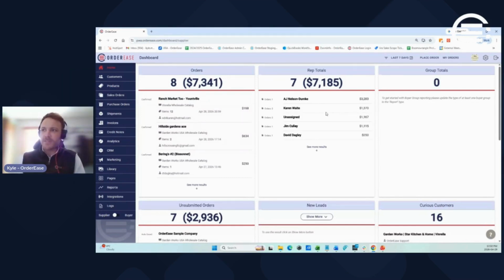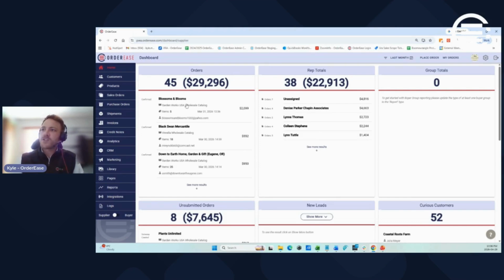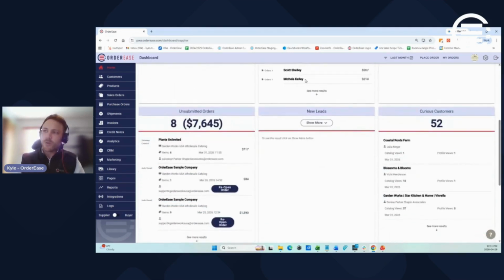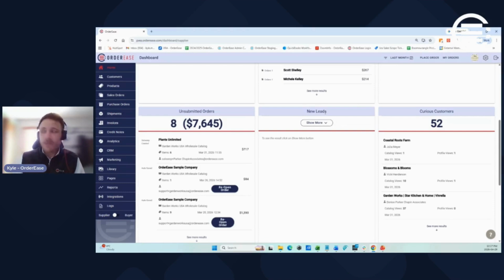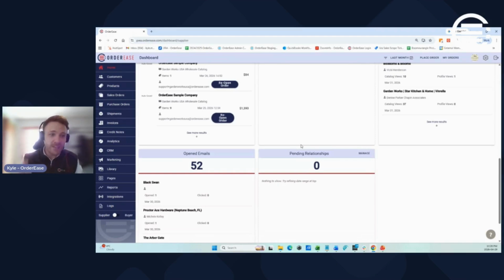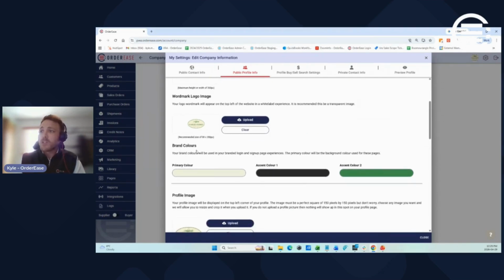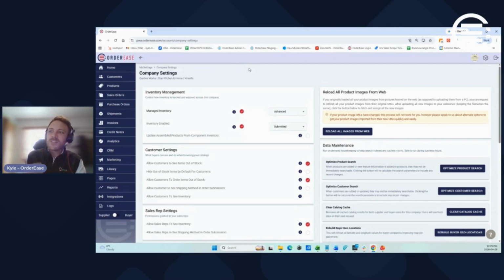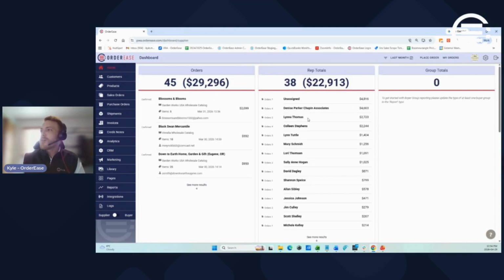The OrderEase Dashboard: Full Visibility Across Every Order & Channel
Most order problems aren't catastrophic...they're quiet. A submitted order no one actioned. A draft that never went out. A follow-up that fell off the radar.

In this session, Kyle demos the OrderEase dashboard from end to end and shows exactly how to surface what needs attention before revenue slips away.

What's covered:
1. The order view — every channel (EDI, email PDF, B2B portal, Shopify, marketplace) in one consolidated view
2. Unsubmitted and in-progress orders — the section that tells your team exactly what needs action and what it's worth
3. Rep totals — real-time breakdown of each rep's order count and dollar contribution
4. Group reporting — segment by region, channel, or customer type to see where volume is actually coming from
5. Order status sync — statuses flow back automatically from your ERP, warehouse, or logistics platform
6. Settings walkthrough — users, branding, catalogs, custom templates (POs, invoices, pick/pack slips), warehouses, and custom fields

Ready to see it live in your environment?

@OrderEase | B2B Order Management Built for Suppliers